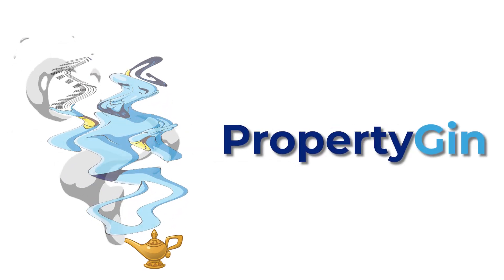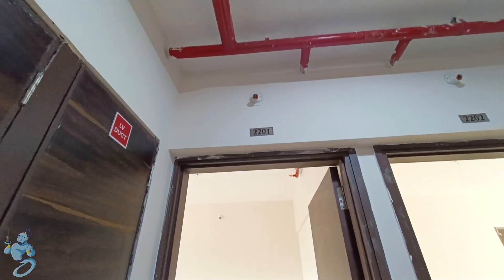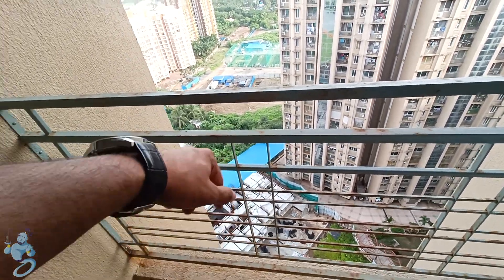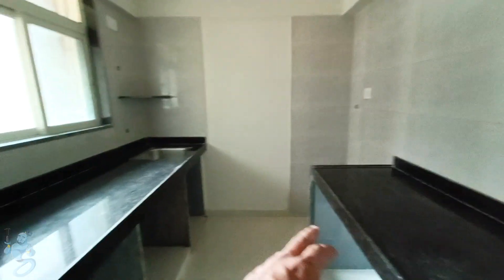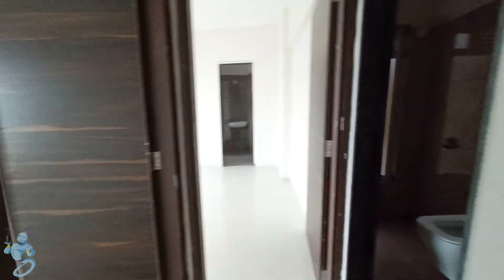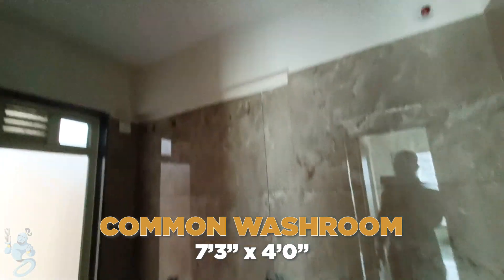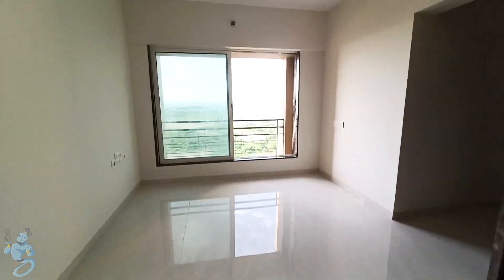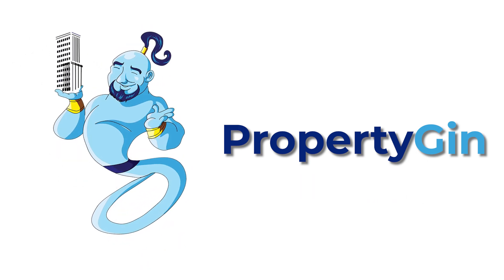Gurukrupa Marina Enclave, Malad West | 2 BHK - 638 sq ft - Flat Tour | 1.42 Cr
If you have any queries related to pricing, Pre-launch offers, the booking process, or want to schedule a site visit